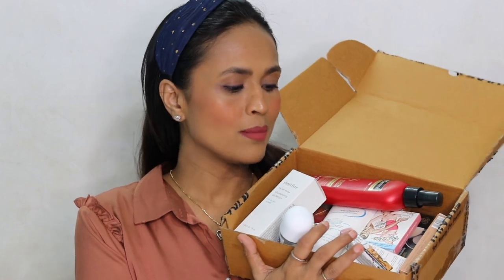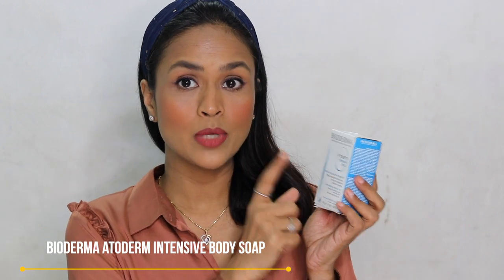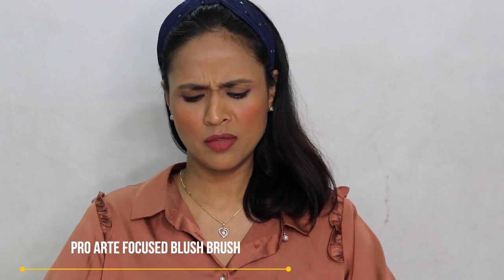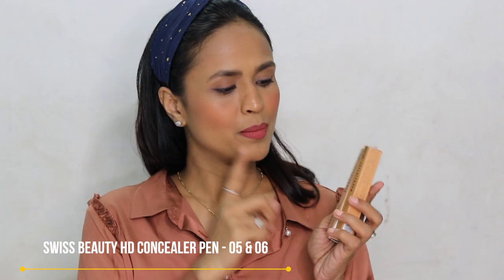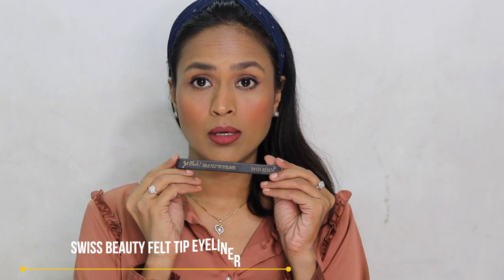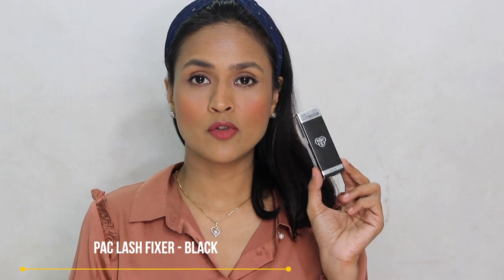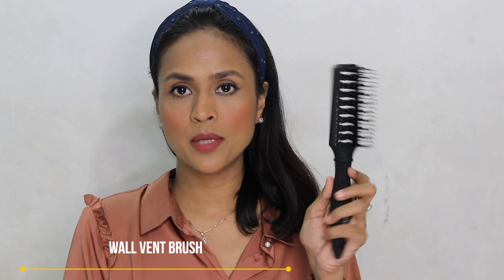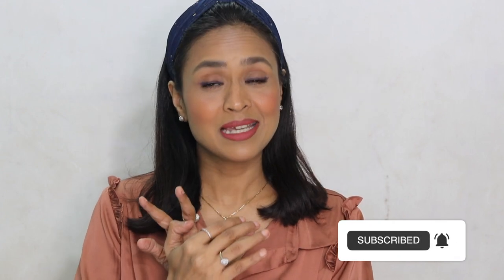Nykaa Beauty & Makeup Haul + A New Hair Tool | Shalini Srivastava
A haul video after ages! I hope you like it xoxo

Intro - 0:00
Hair & Body Care - 0:34
Makeup: 3:30
Hair Tools : 13:11
Outro : 15:11

Kay Beauty Fame Lip Liner
Lime Crime Velvetines - Paulette
Lakme Matte Melt Liquid Lipstick - Nude Umbrella

Products Shown

Swiss Beauty Ultra Fine Matte Loose Finish Powder - 06 Transparent

SUGAR Lipping On The Edge Lip Liner With Free Sharpener - 04 Tan Fan

Revlon Salon Pro Hair Dryer